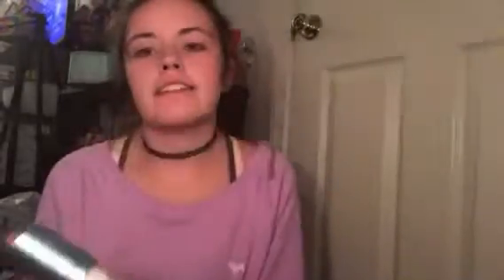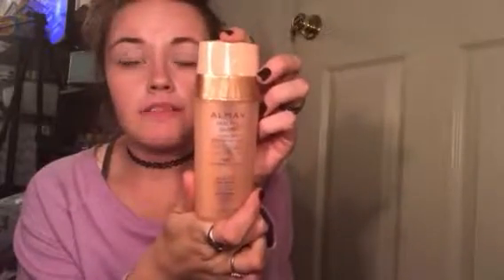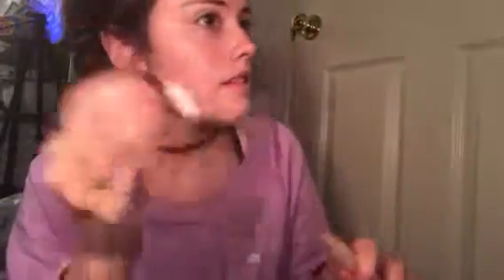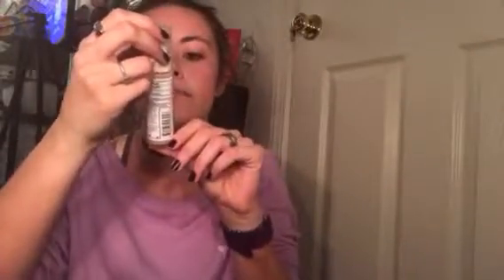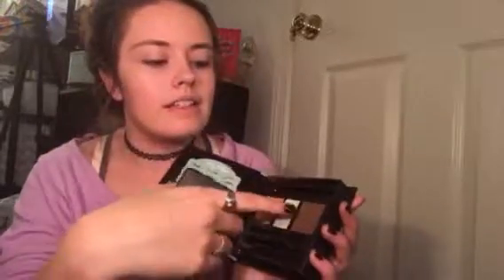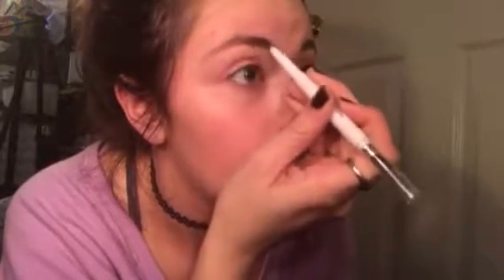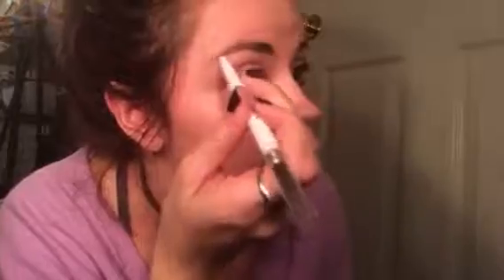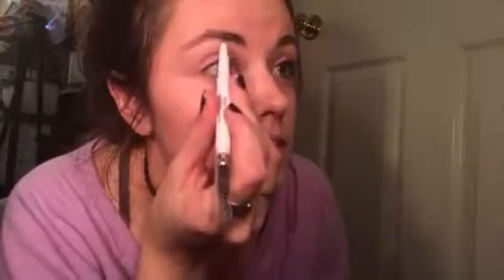Updated makeup tutorial part one